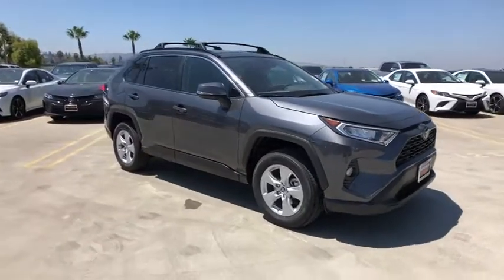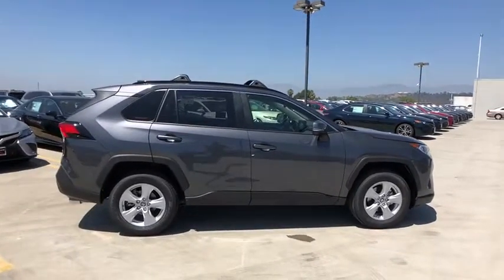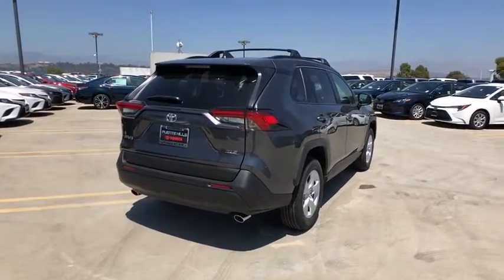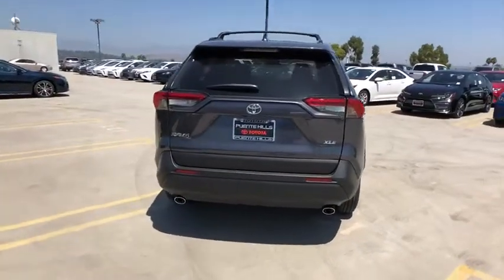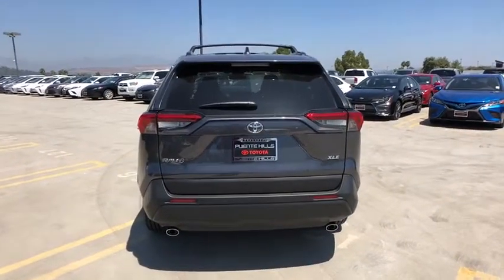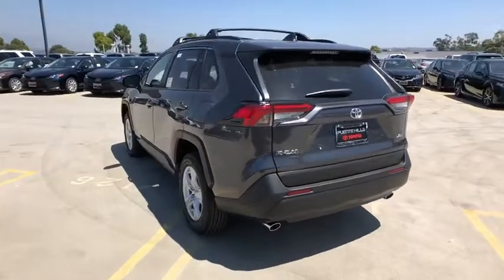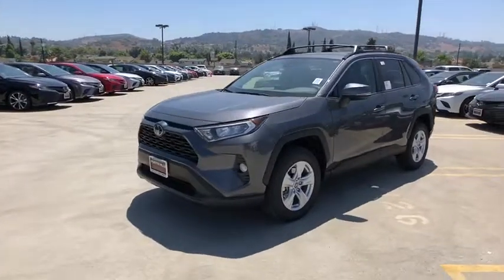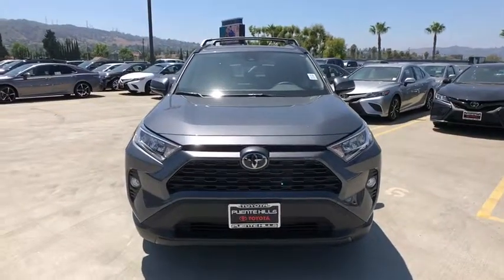2019 Toyota RAV4 at Puente Hills Toyota. Servicing Claremont, West Covina, Diamondbar, Rowland Heigh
New 2019 Toyota RAV4 available in City of Industry, California at Puente Hills Toyota. Servicing the Claremont, West Covina, Diamondbar, Rowland Heights, Hacienda Heights, La Puente, CA area.

2019 Toyota RAV4 XLEbr2.5L 4-Cylinder DOHC Dual VVT-ibr26/35 City/Highway MPGbrBlack Cloth. . Welcome to the House of YES! We have a HUGE selection were family owned and operated were known as the peace-of-mind dealership and we make it FUN to buy a car. One visit and you will be a customer for life!